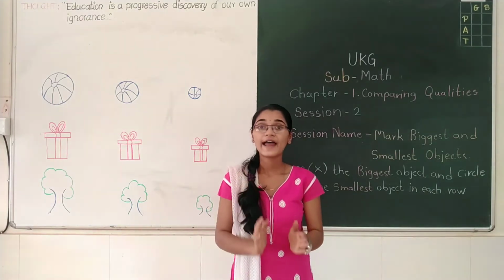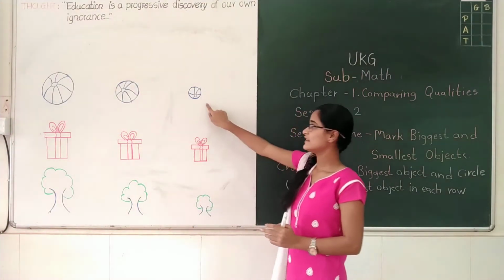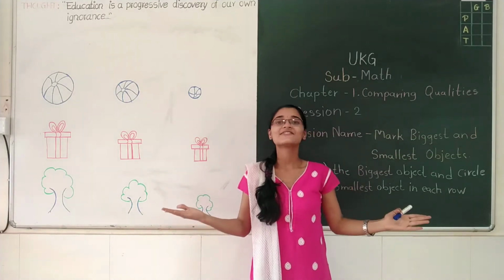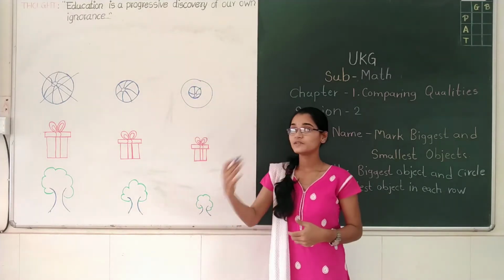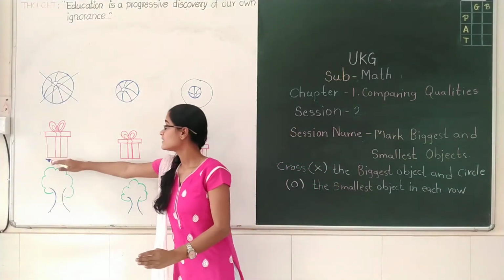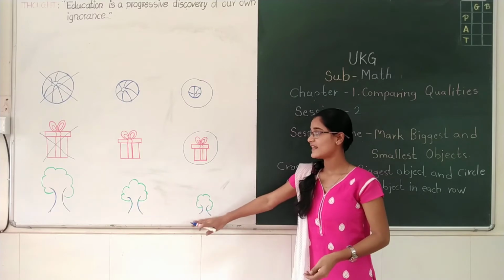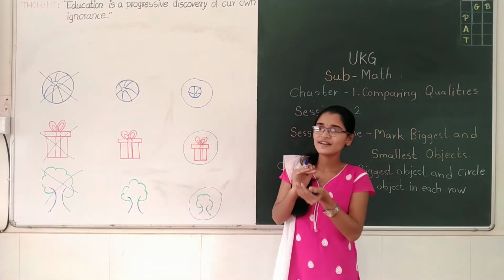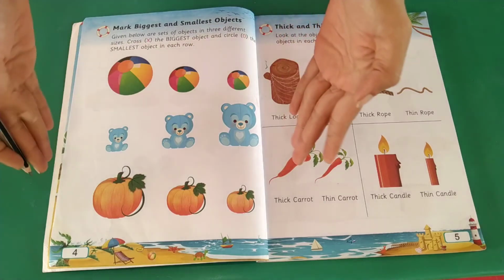UKG SUB MATH,CHAPTER 2 COMPARING QUALITIES,SESSION 2,SESSION NAME MARK BIGGEST AND SMALLEST OBJECT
CLASS - UKG, SUB - MATH, CHAPTER - 2 COMPARING QUALITIES, SESSION 2, SESSION NAME - MARK BIGGEST AND SMALLEST OBJECT